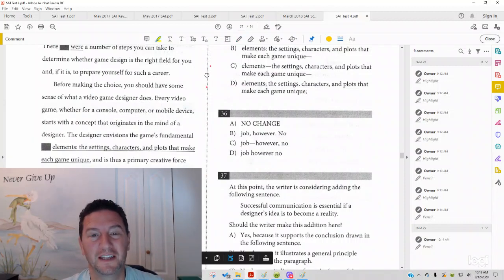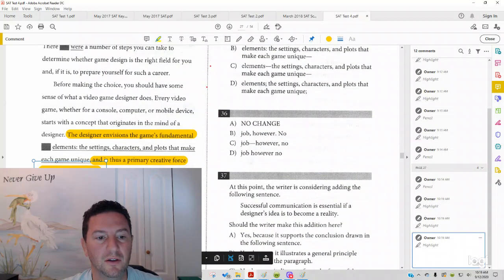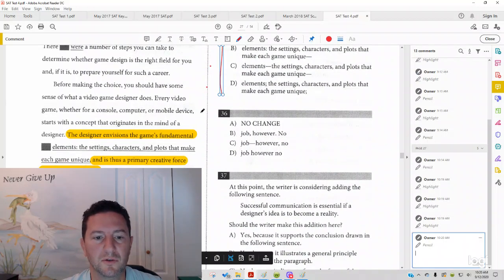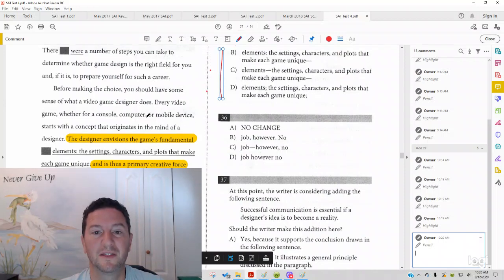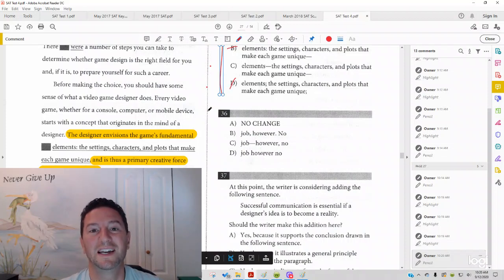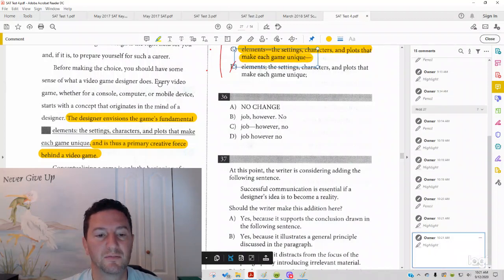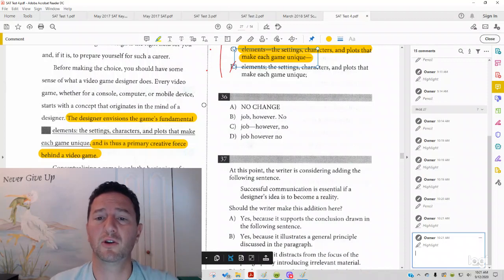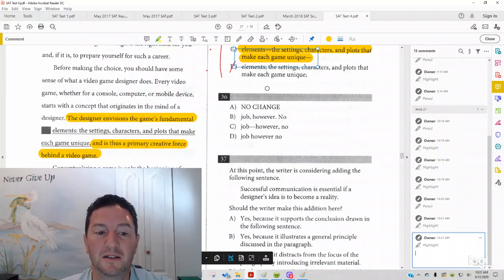SAT Writing & Reading, Test 4 Section 2, Number 35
Simple way to see if a colon or semicolon works / When a phrase should be between matching punctuation